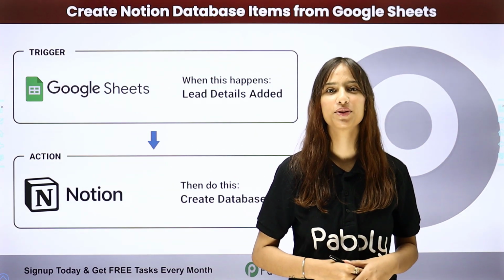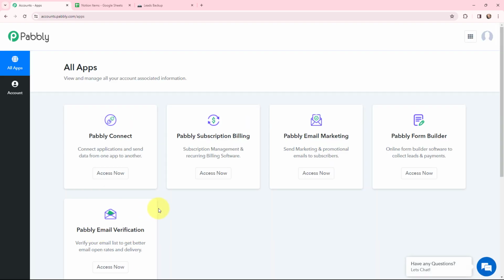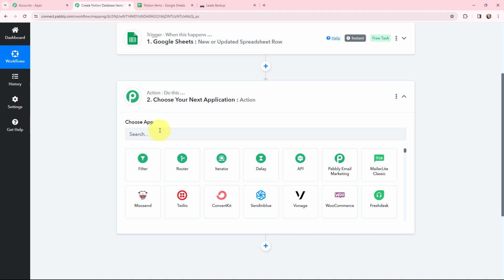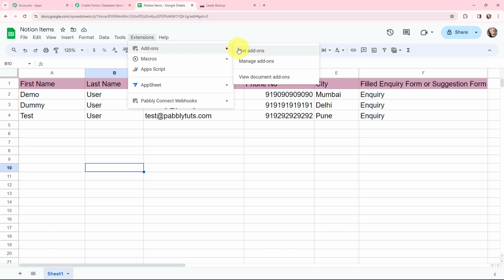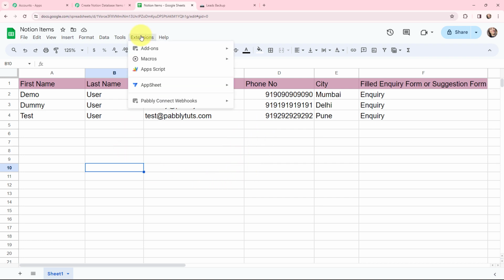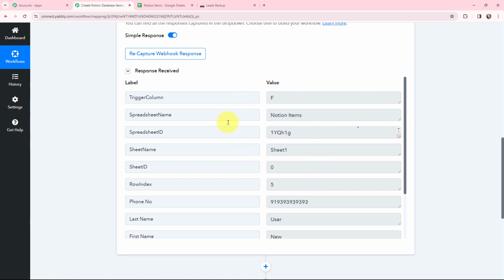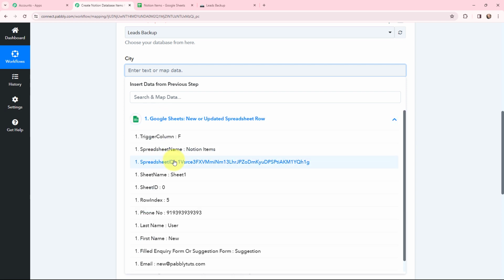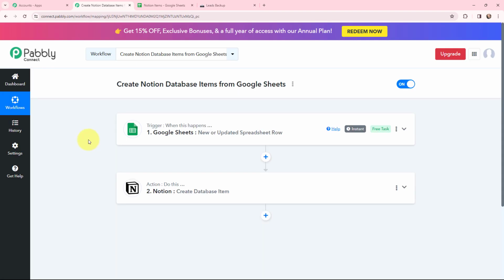How to Create Notion Database Items from Google Sheets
In this video tutorial, we'll guide you through the process of automatically creating Notion database items from data stored in Google Sheets. By integrating Google Sheets with Notion, you can seamlessly transfer information from your spreadsheet into a structured database within Notion for better organization, collaboration, and analysis.

📦 Key Highlights:

Streamlined Data Entry: Automate the process of populating your Notion database with information from Google Sheets, eliminating manual data entry and reducing the risk of errors.

Real-Time Synchronization: Keep your Notion database up-to-date with the latest information from your Google Sheets, ensuring that changes made in one platform are reflected in the other in real-time.

Customizable Database Structure: Define the structure of your Notion database to match the layout and fields of your Google Sheets, allowing for seamless data transfer and consistency across platforms.